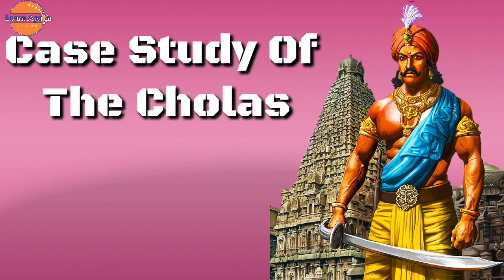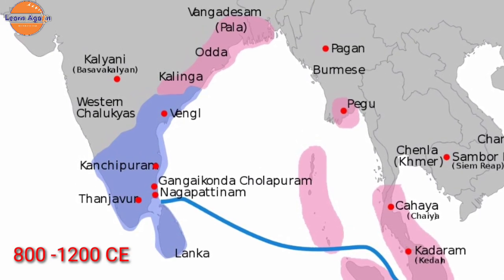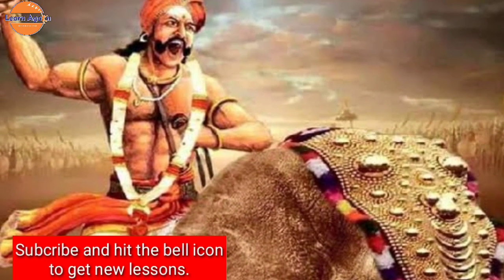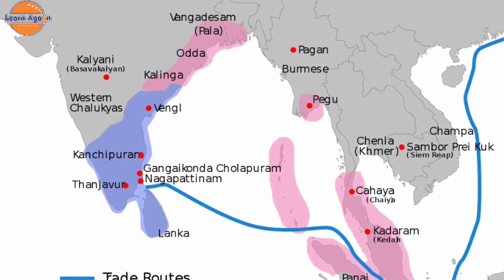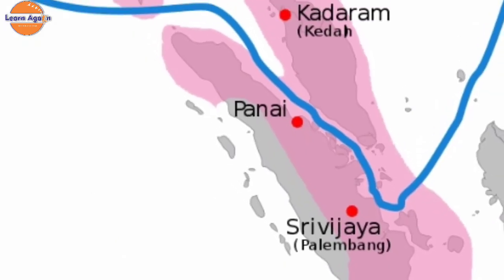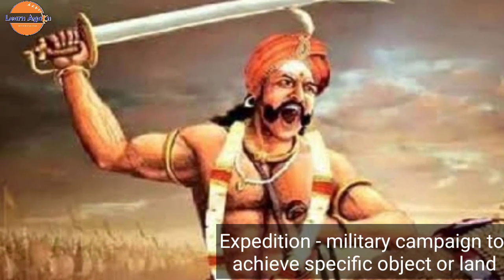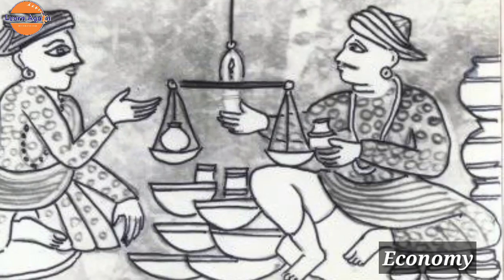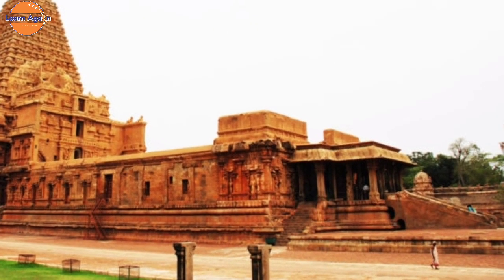Case Study of The Chola class 7 | New Kings and Kingdoms | History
It's a case study of chola dynasty which gives detail information about political, social, economical conditions during chola dynasty.